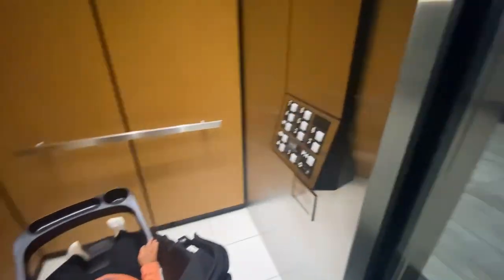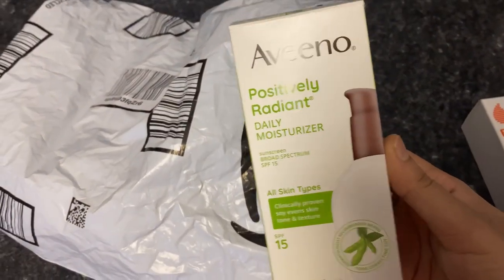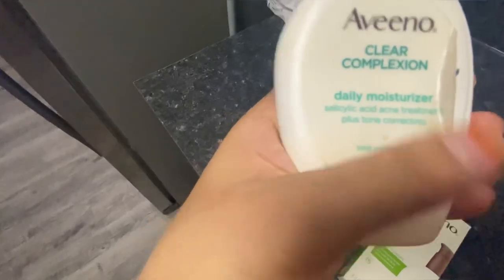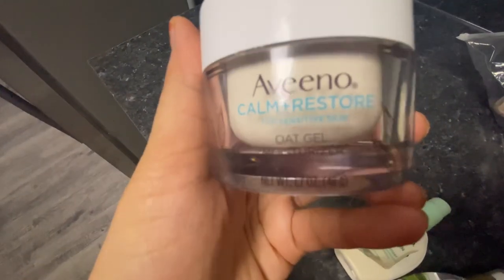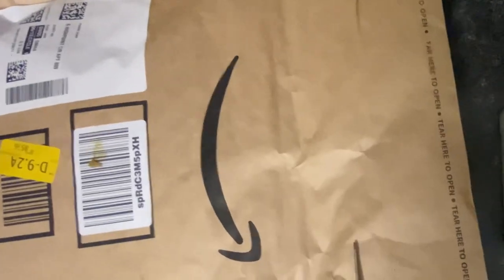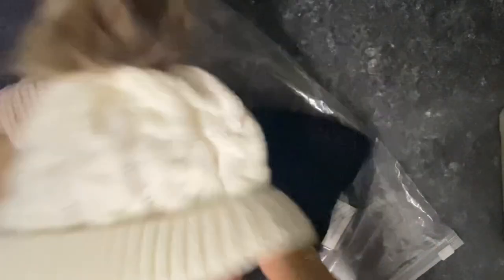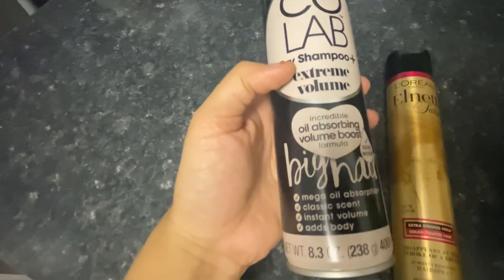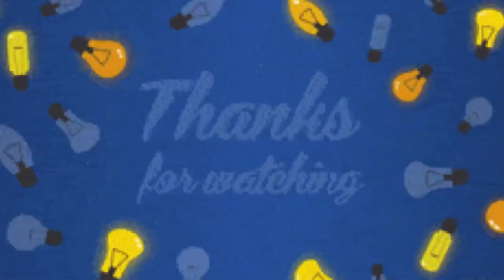অবশেষে আজকে এল অপেক্ষৃত জিনিসগুলো! Amazon Self-care parcels haul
L'Oreal Paris Elnett Satin Extra Strong Hold Hairspray - Color Treated Hair 11 Ounce (1 Count) (Packaging May Vary)

Organic Castor Oil (4oz), USDA Certified, 100% Pure, Cold Pressed, Hexane Free by Kate Blanc. Stimulate Growth for Eyelashes, Eyebrows, Hair. Skin Moisturizer & Oil Cleanse with Starter Kit

OGX Nourishing + Coconut Oil Weightless Hydrating Oil Hair Mist, Lightweight Leave-In Hair Treatment with Coconut Oil & Bamboo Extract, Paraben & Sulfate Surfactant-Free, 4 fl oz

Bio-Oil Skincare Body Oil, Vitamin E Serum for Scars & Stretchmarks, Dermatologist Recommended, All Skin Types, 6.7 oz

Aveeno Positively Radiant Daily Facial Moisturizer with Broad Spectrum SPF 15 Sunscreen & Soy, Improves the Look of Skin Tone & Texture, Hypoallergenic, Oil-Free, Non-Comedogenic, 4 fl. oz

Aveeno Positively Radiant Brightening Daily Scrub, 7 Ounce

Aveeno Positively Radiant Brightening Facial Cleanser for Sensitive Skin, Targets Dull Skin, Moisture Rich Soy Extract, Non-Comedogenic, Oil- & Soap-Free, Hypoallergenic, 11 Fl. Oz

Vitamin c serum

Kids winter hat

Co-Lab Sheer Invisible Dry Shampoo, Original, 6.7 fl oz (Pack of 2)